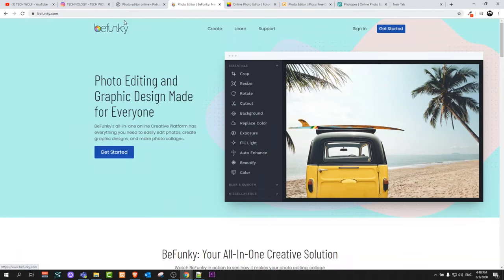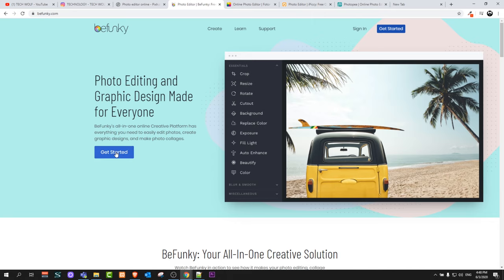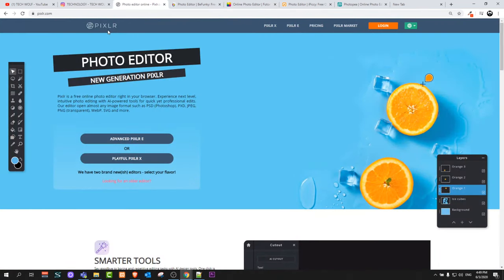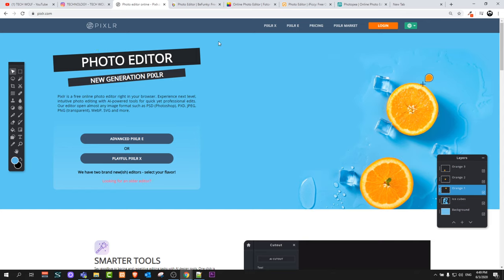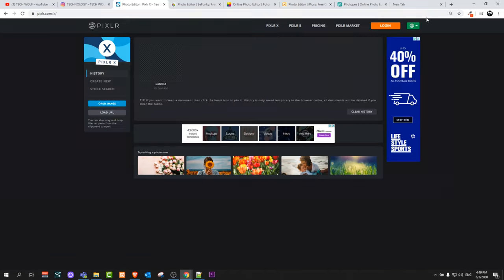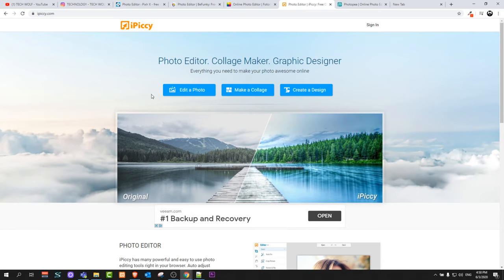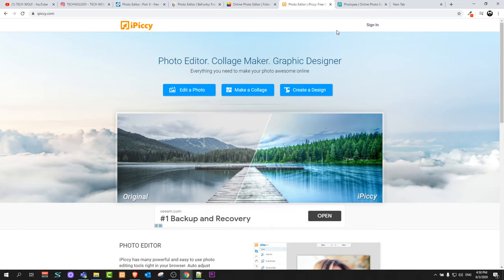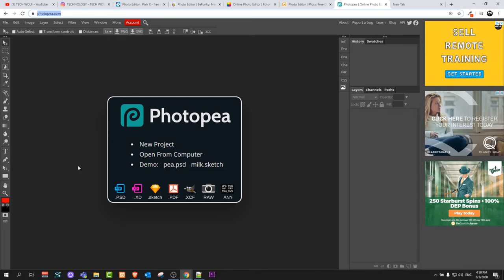FREE ONLINE PHOTO EDITORS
FREE ONLINE PHOTO EDITORS | IMAGE EDITORS | PICTURE EDITORS